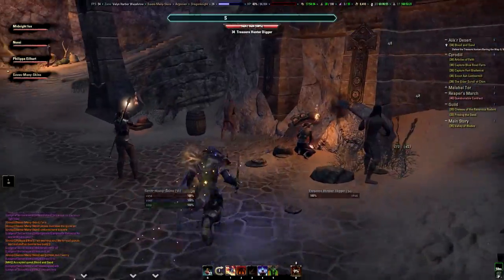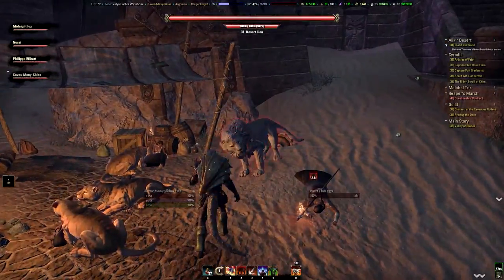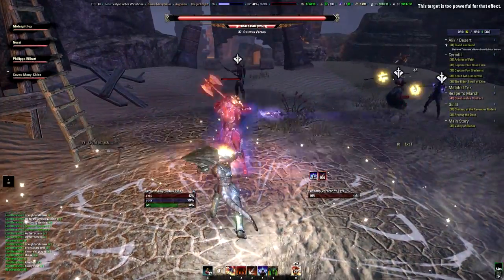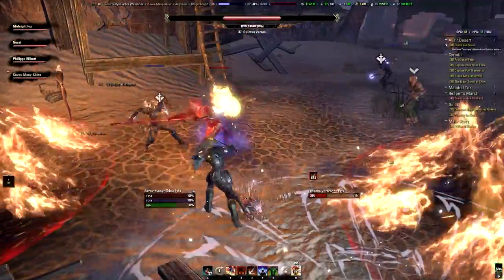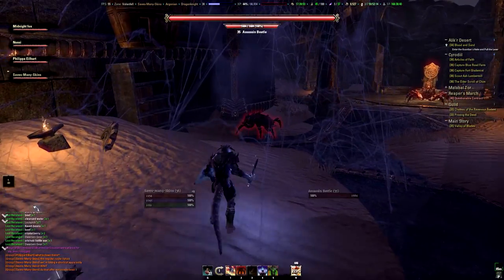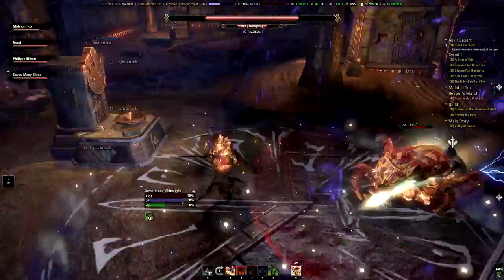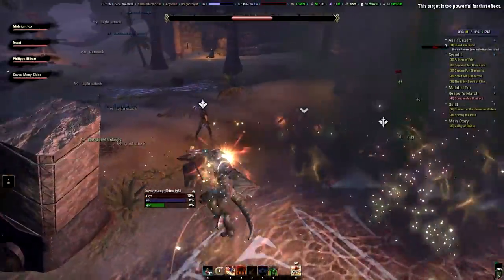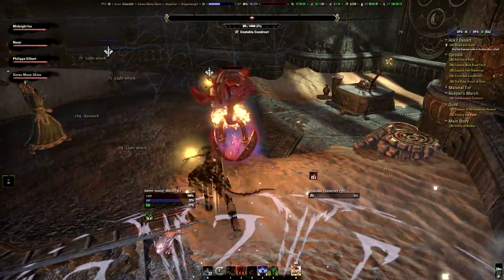Saves-Many-Skins plays ESO: Volenfell (dungeon)